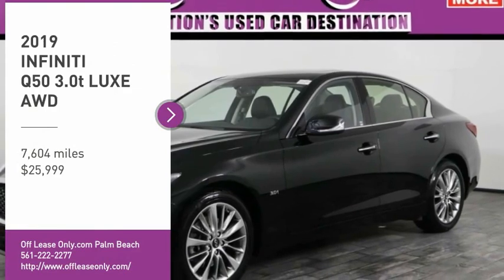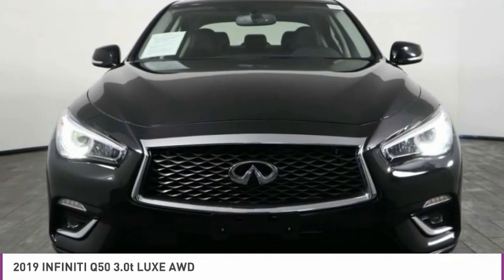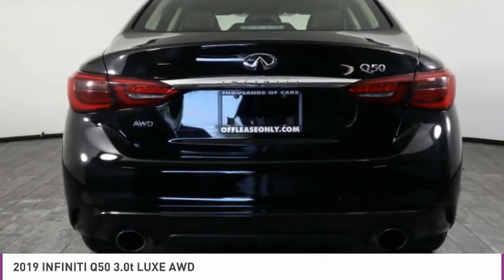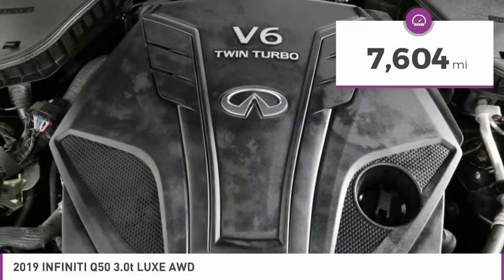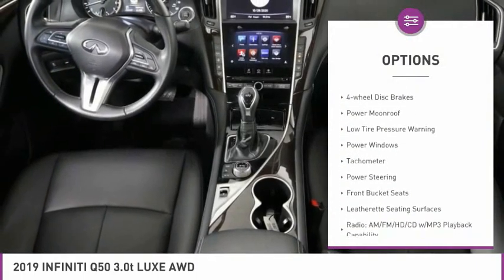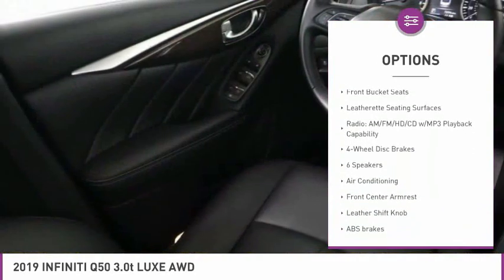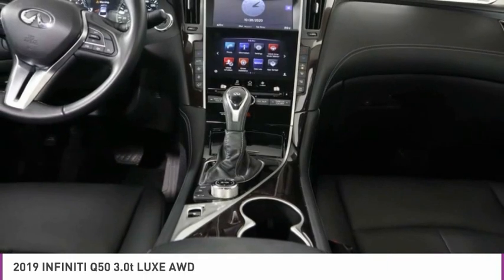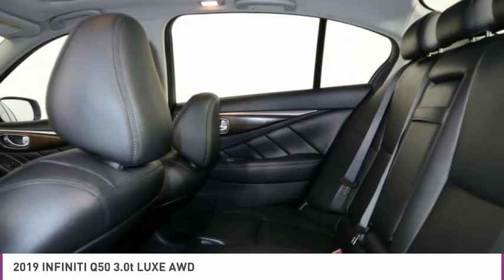2019 INFINITI Q50 C311811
2019 INFINITI Q50 West Palm Beach, FL
Stock# C311811

*Rear Camera | Satellite Radio | Touchscreen | Sunroof | Push-Button Start | ABS*

Save Big; Original Price was $41,325. Our great looking 2019 INFINITI Q50 3.0T Luxe AWD Sedan is bold and accomplished in Black Obsidian! Powered by a Twin TurboCharged 3.0 Liter V6 that offers 300hp connected to a 7 Speed Automatic transmission for amazing passing maneuvers. You'll also enjoy sporty handling in this All Wheel Drive sedan while scoring near 28mpg on the highway. Superb craftsmanship and striking contemporary style are apparent the moment you step up to our Q50 with its sleek lines, sunroof, and alloy wheels.

The Luxe cabin will exceed your expectations with eight-way power front seats, keyless entry, push-button start, advanced dual-zone automatic climate control, power accessories, and an auto-dimming rearview mirror. All of your favorite music is close at hand thanks to Bose audio system with high-definition AM/FM radio, CD with MP3 playback capability, radio data system. Two USB ports, and available satellite radio. Customize your digital information with our INFINITI InTouch dual display screens and well as INFINITI InTuition and use your voice to control it all!

Fun to drive and highly competent, our INFINITI has been carefully crafted with safety features including a rear camera, ABS, advanced airbags, zone body construction, and vehicle dynamic control. We know you'll enjoy every second in this sedan, so get behind the wheel of our Q50 and reward yourself today.